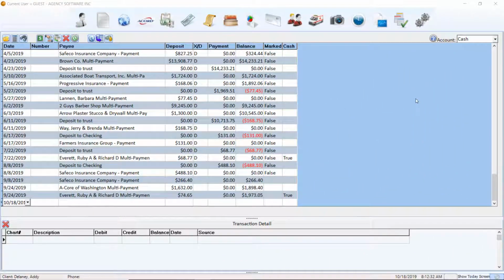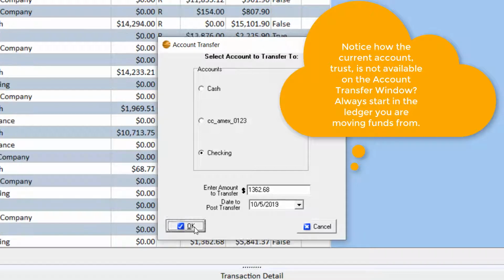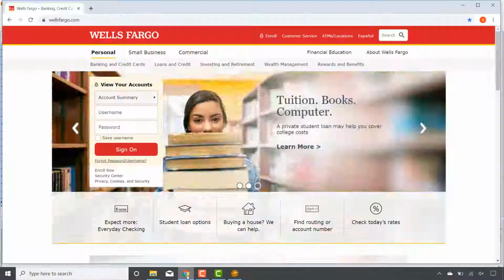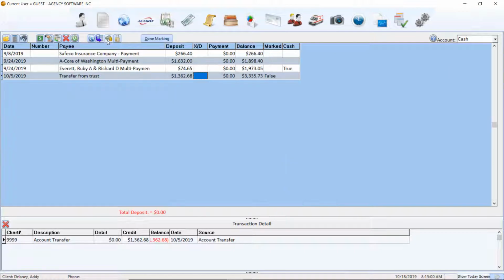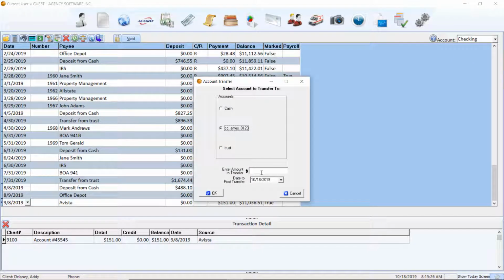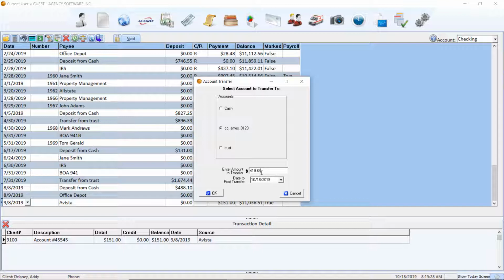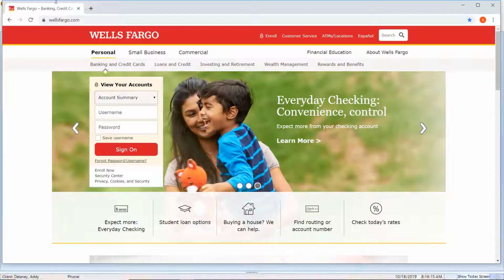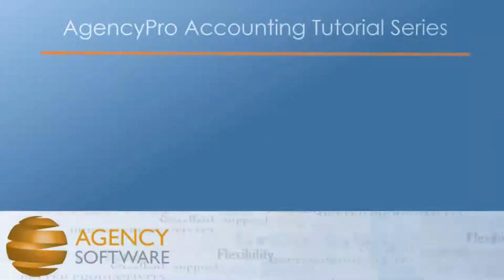Transferring Funds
Watch to see how to move funds between ledger accounts. This video will discuss the mechanics behind transferring funds and point you to some resources for calculating regular commission transfers from your trust account.